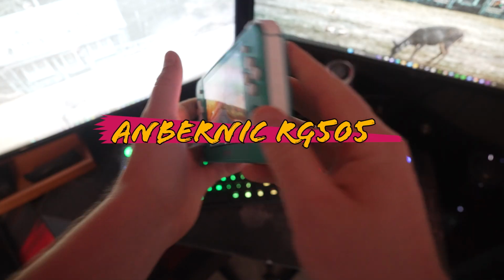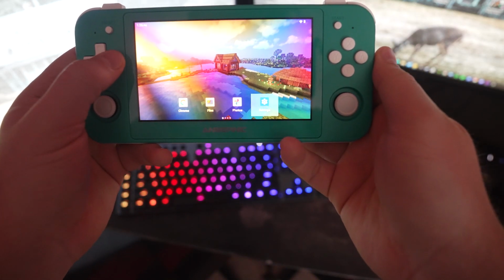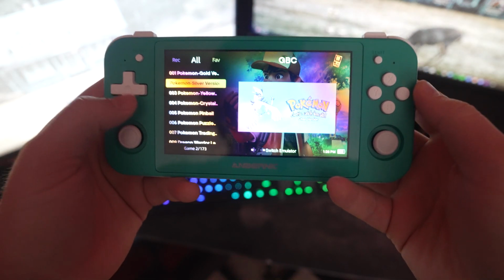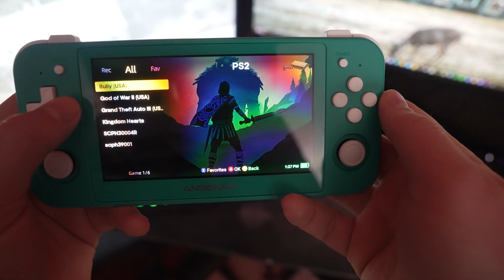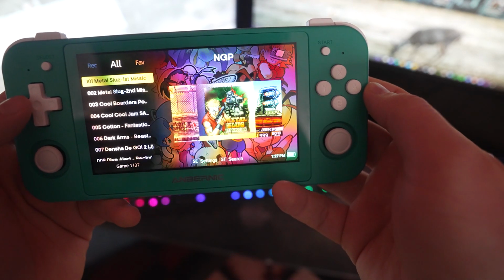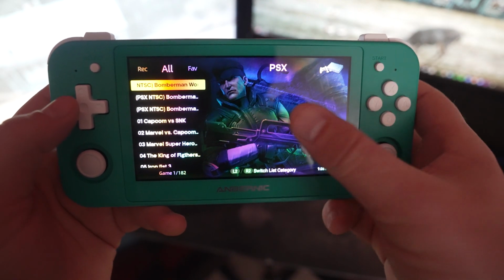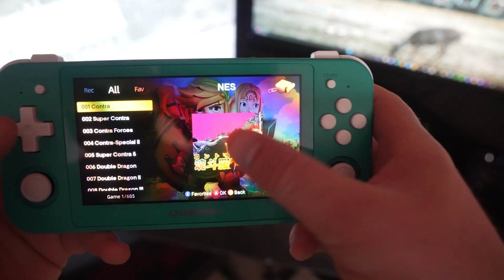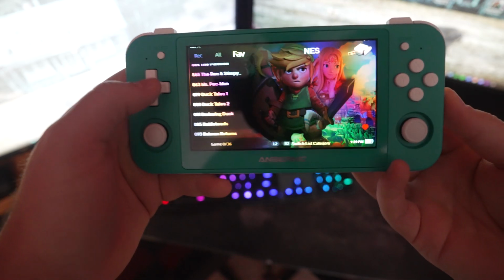ANBERNIC RG505 1,000’s of Games You Won't Ever Put It Down!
ANBERNIC RG505 ➡️

Whether you're a seasoned Amazon shopper or a first-time buyer, our reviews are designed to help you make the best purchasing decisions possible.

ANBERNIC RG505 ➡️